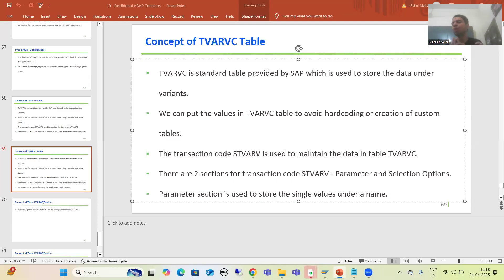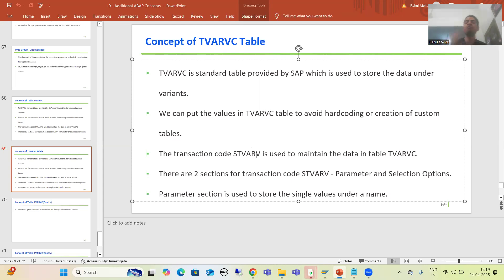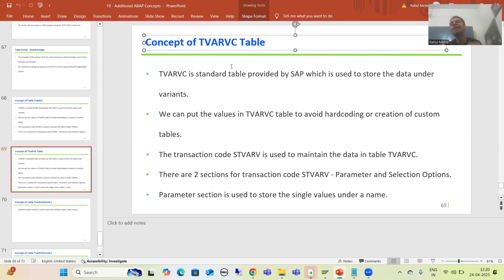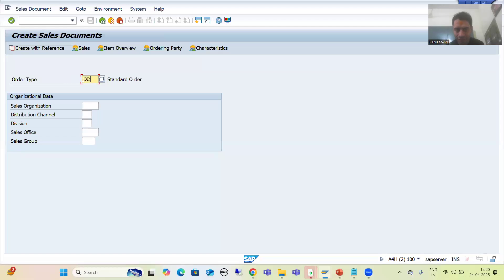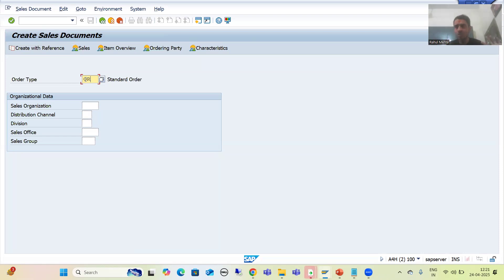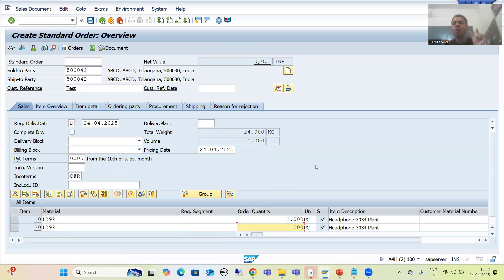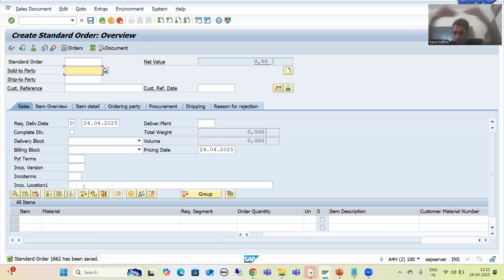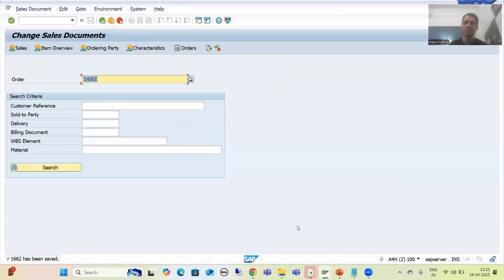137 - Additional ABAP Concepts - TVARVC Table - Implementation Part1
-Analysis of Order Quantity During Creation and Change of Sales Order.
-Understanding of Writing the Logic in the Debugging Mode.
-The User Exit - USEREXIT_SAVE_DOCUMENT_PREPARE Will be Used to Write the Logic Based Upon the Requirement.